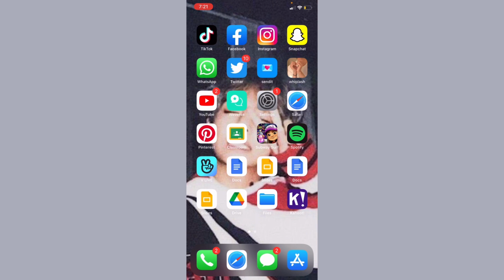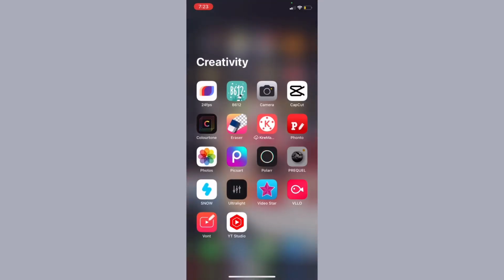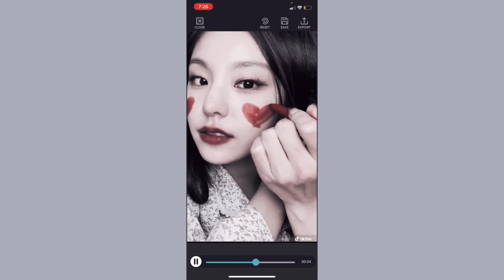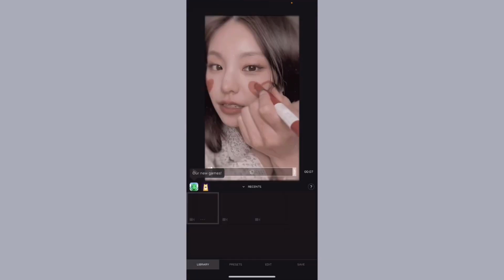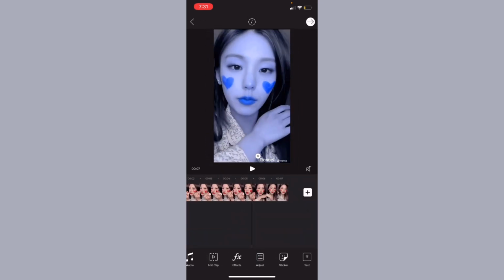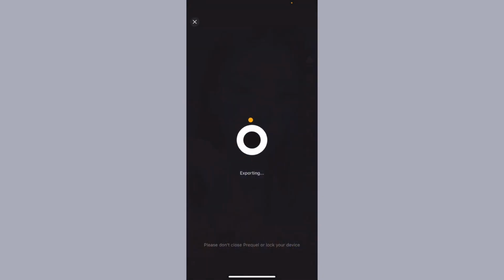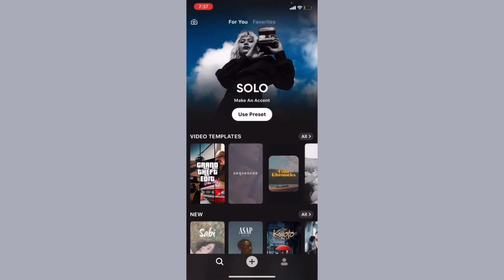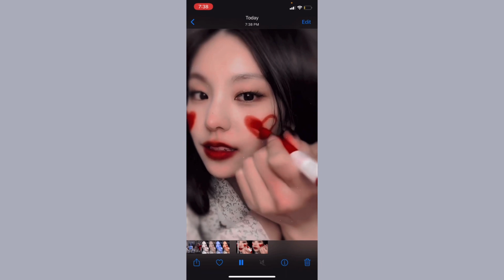DARK COLOURING TUTORIALS | Aesthetics With Me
Hey everyone in today’s video I will be doing a colouring tutorial for five different dark colourings, these are some unique colourings I found and I hope you guys enjoy them￼ :)